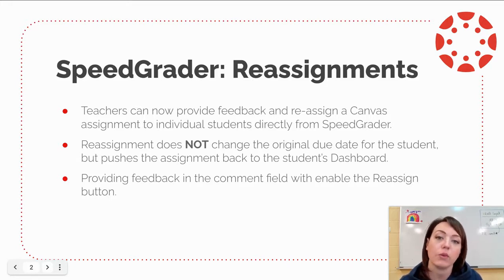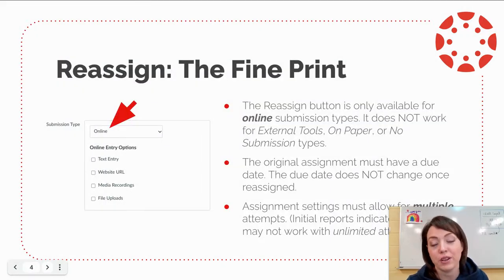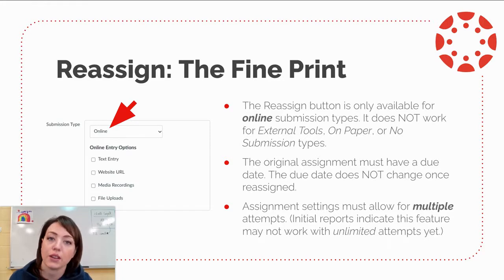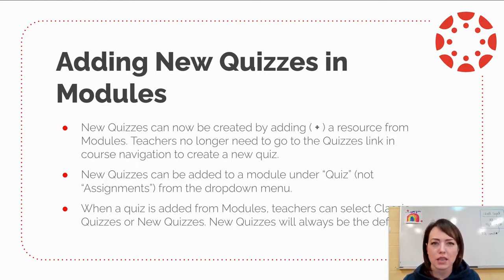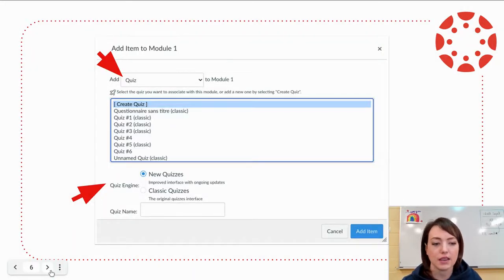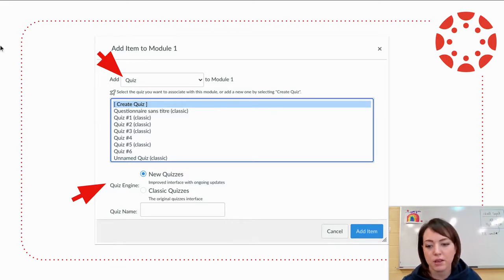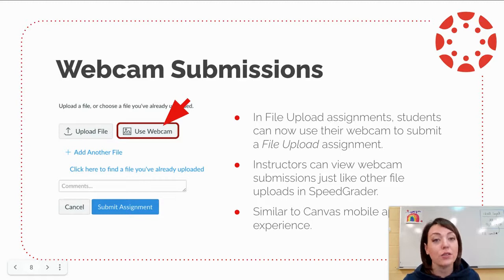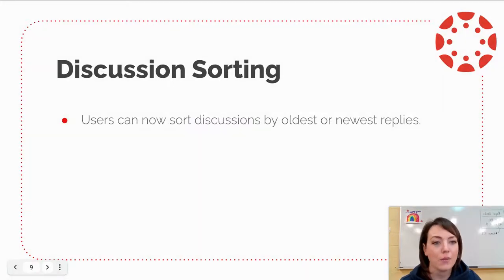Canvas Updates & New Releases: March 20, 2021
Learn about four exciting new updates and new releases in Canvas this month:

1. Reassignments
2. Adding New Quizzes in Modules
3. Student Webcam Submissions
4. Discussion Sorting